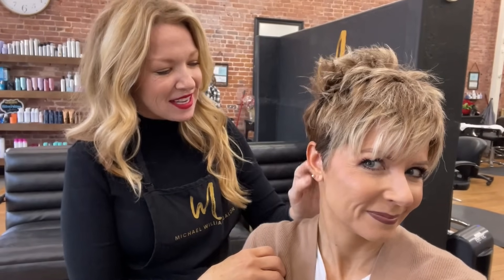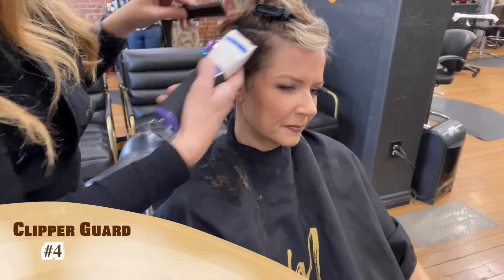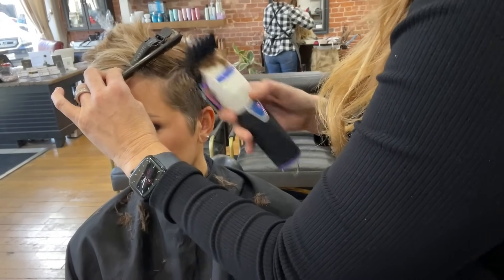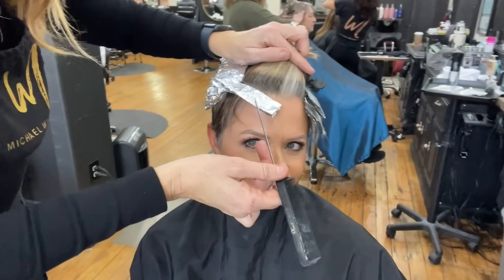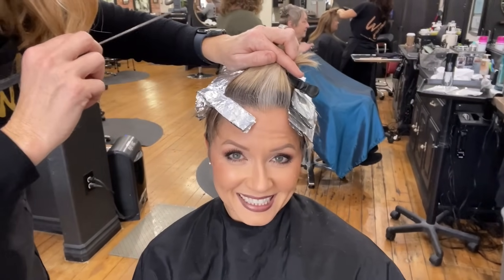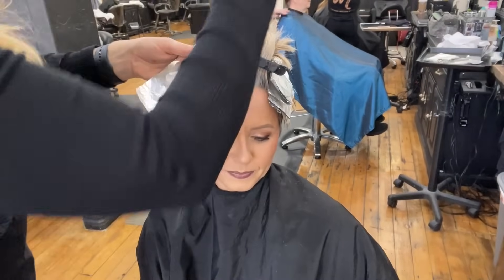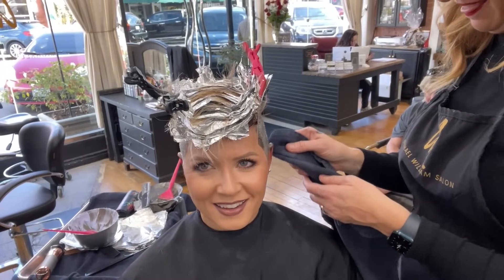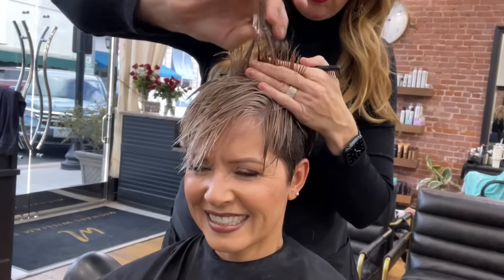Pixie Cut & Highlight Salon Visit | Let's Brighten Things Up for Winter!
What happens when you really miss your blonde hair?  You have your amazing stylist work her magic🥰
***This is a very busy salon. I try my best to minimize the background noise as much as possible. Thanks for bearing with us!

✂️Hair Cut & Color Details:

Wella Blondor - 40 Volume
Rusk 6N and 6A - 1:1 Ratio

Clipper Guard #4 used on the sides and on the back up to the occipital bone
Length at the crown:
Length of the bangs: